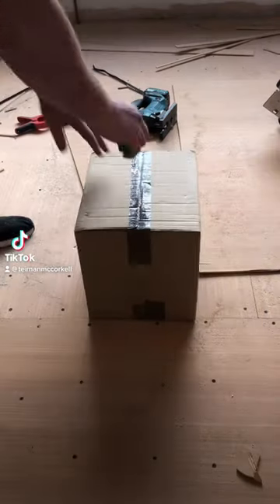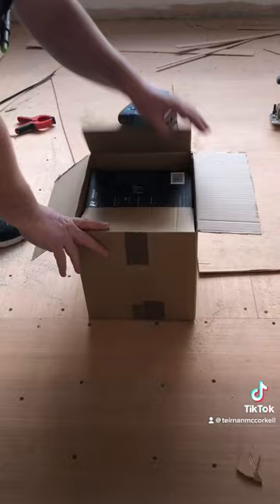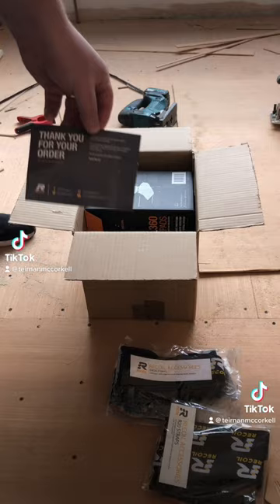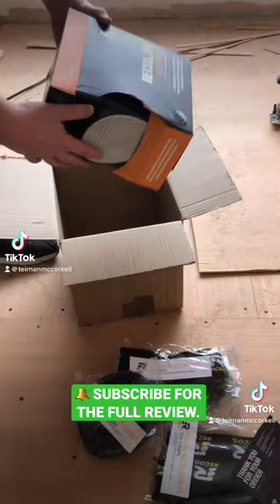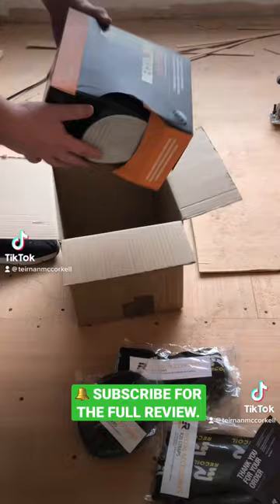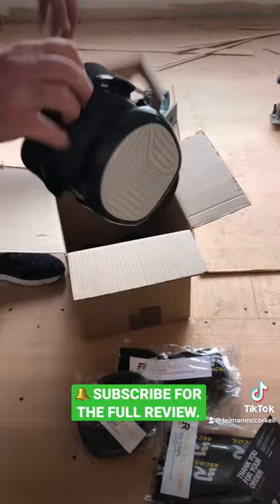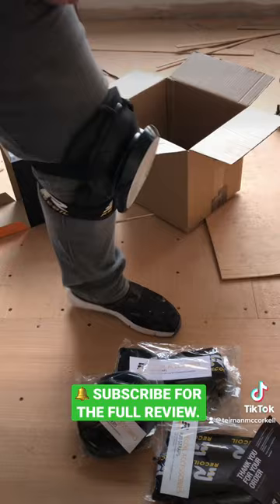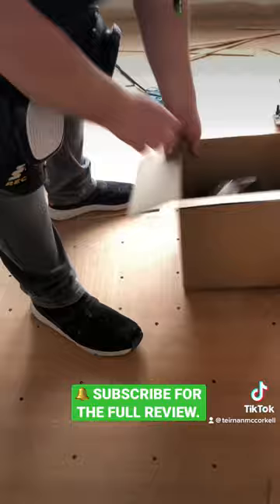Check these Knee pads out 👌🏻🔥…wow